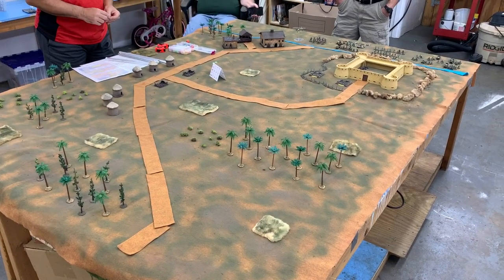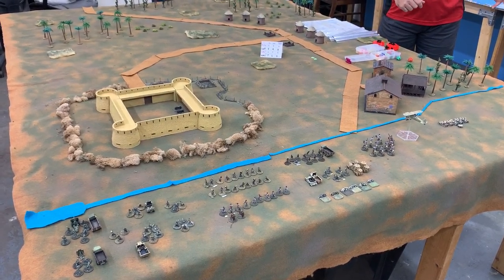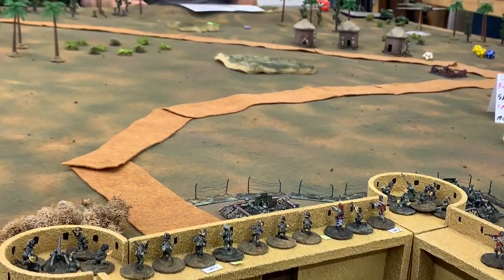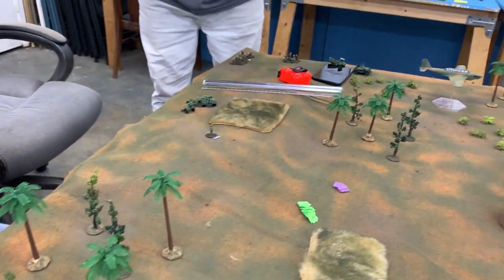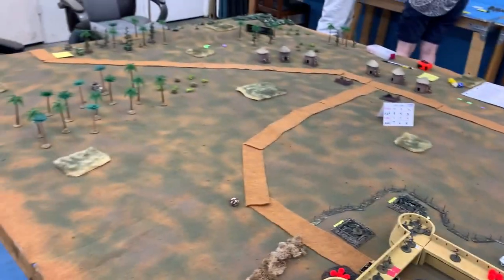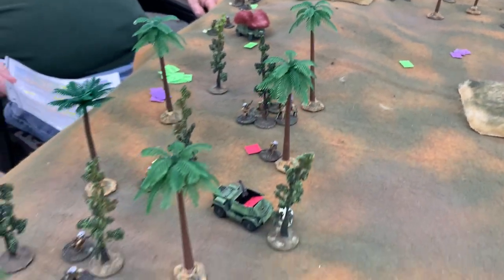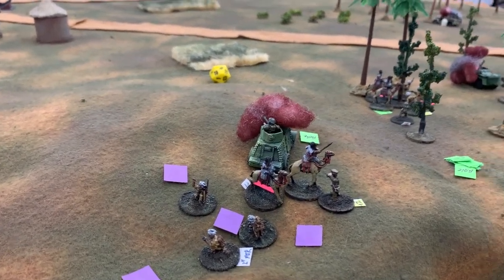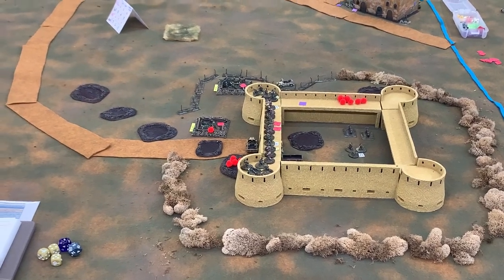Assault on Fortress Gallabat - Part 1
We're back at the miniatures table today for another 15mm game of Mark Ritchie's "Tactical Combat" system. The scenario this time is the Commonwealth assault to retake the border fortress of Gallabat in Sudan.

This was an early engagement of the East African campaign between Italians and the British Commonwealth. Italians of the 65th "Granatieri di Savoia" Infantry Division had recently invaded Sudan out of Italian Abyssinia (modern Ethiopia) and taken the mudbrick fortress. Now the British, Indians, and Pakistanis of 10th Brigade under Brigadier William "Bill" J. Slim wanted it back, setting up this counterassault at daybreak of 6 November, 1940.

It's "early war" campaigning at its best, fought along the far-flung colonial frontiers of two struggling empires, in an often-overlooked area of World War II.